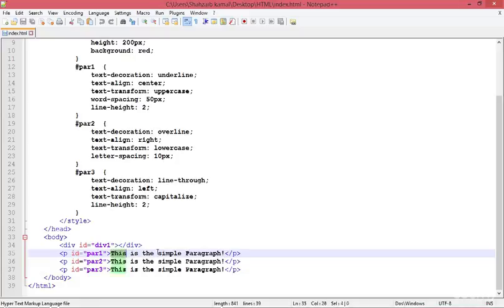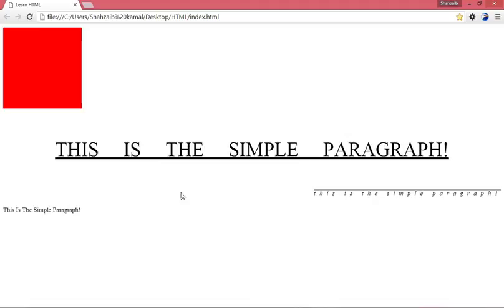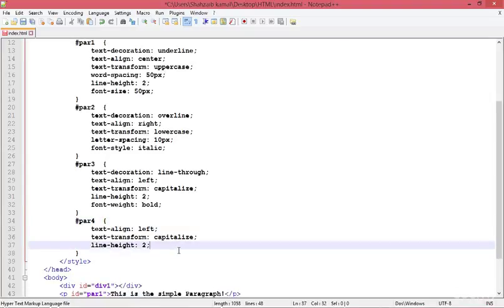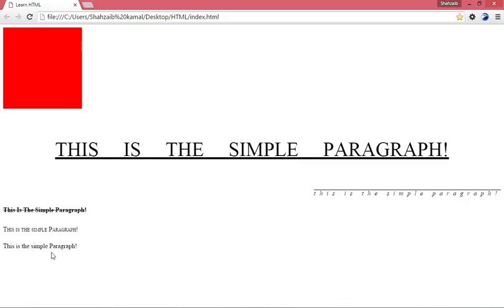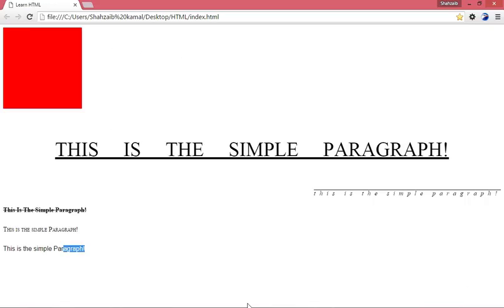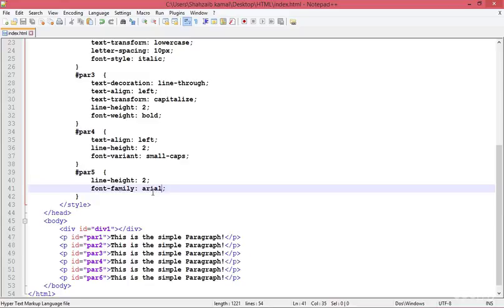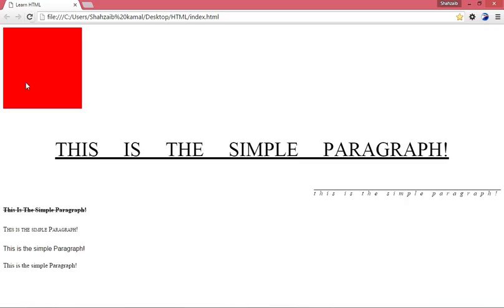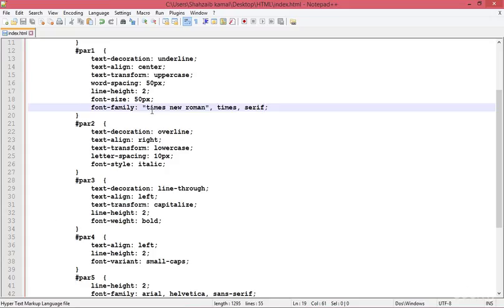CSS Fonts - Web Development Course -40